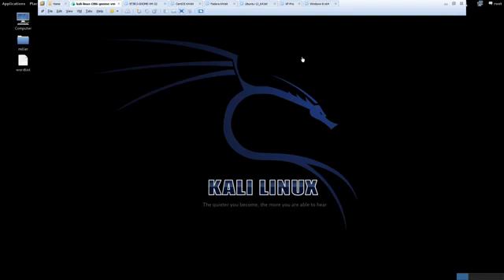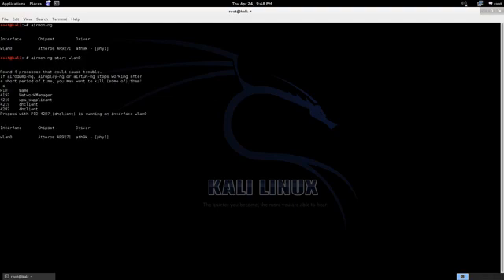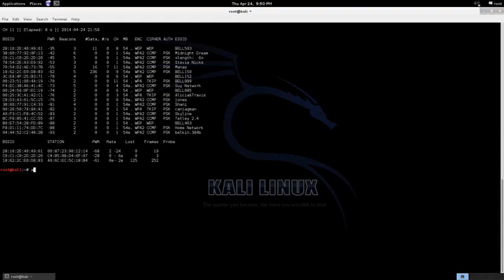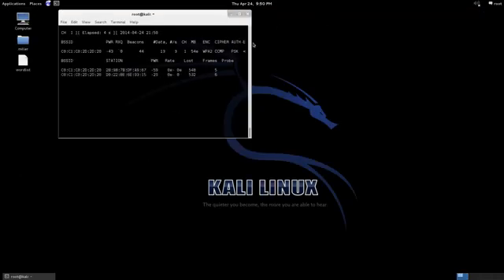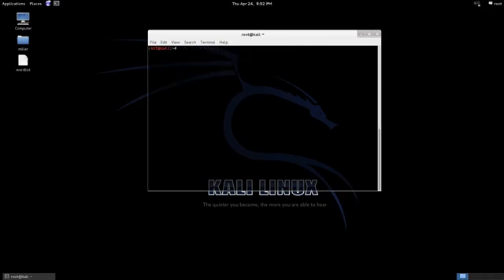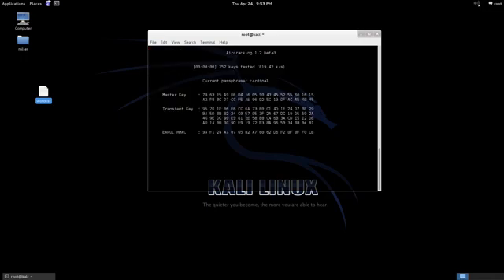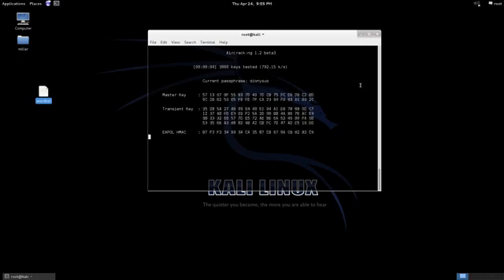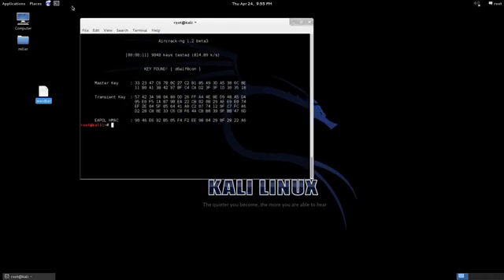Wi-Fi hacking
Wpa-wpa2